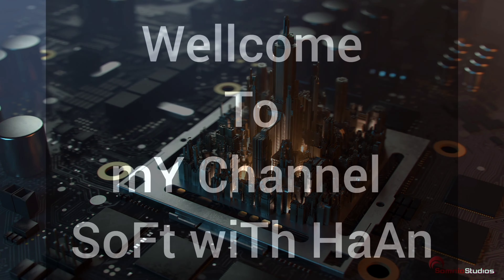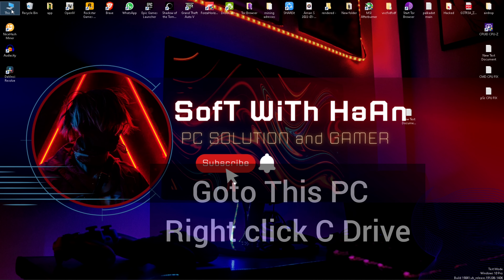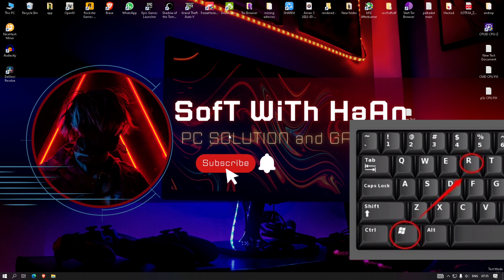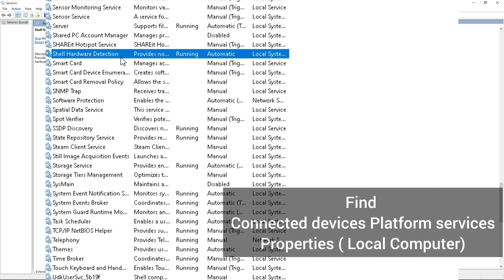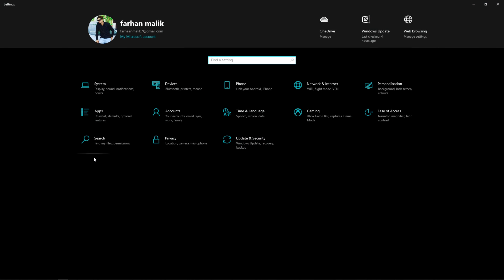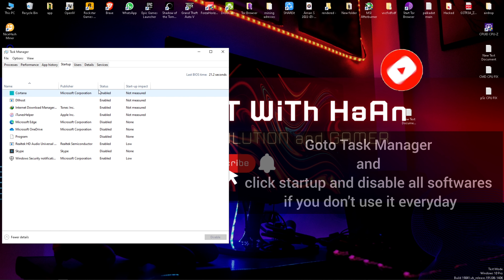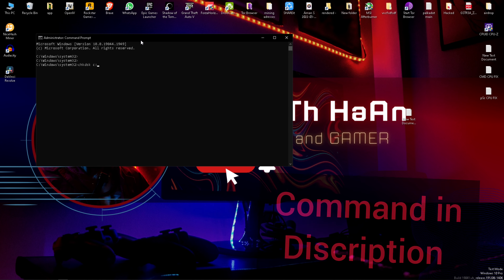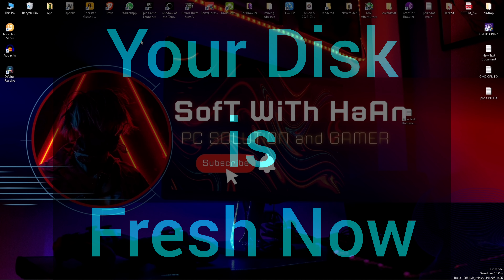How To Fix 100% Disk Usage in Windows 10 | 100% Disk Usage in laptop | Windows High Disk usage Fix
[SOLVED] 100% DISK USAGE Windows 10 FIX  2022 | How To Fix 100% Disk Usage in Windows 10 |  100% Disk Usage in laptop | How to Fix 100% DISK USAGE Windows 11 & Windows 10
Here are some simple steps to help reduce high Disk usage in Windows 10 & Windows 11

Hello Friends  in this video I will show you how we can fix the 100% DISK USAGE problem in only few easy  steps just follow all steps .
 OPTIMIZE Your DISk For Gaming & Performance . High DIsk Usage problem was caused by some background services that I disabled you can see in the video.

[COMMAND IS]  Chkdsk c: /r

TIMESTAMPS
0:00 Intro
0:28 OPTIMIZE Your DISk
0:59 Services.msc
1:49 CHECK UPDATE
2:26 CMD
3:18 ending

1. How to Fix 100% DISK  startup
2. How To Fix High DISK Usage In Windows 11
3. Windows DISK Usage Problem fix
4. 100% DISK usage
5. usage,100% DISK usage
6. high DISK usage while gaming
7. GAME LAG FPS DROP
8. How To Fix High DISK Usage In Windows 10
AND MANY PROBLEMS...

SofT WiTh HaAn
  PC Specs

CPU : AMD(R) RYZEN 3-3200g APU 3.60GHz pulled 4.00GHz
Motherboard : ASUS PRIM E A320M-k
Ram : Xpg Spectrix D60G 16Gb 3200mhz
AIO : COOLER MASTER
GPU : ZOTAC GAMING GeForce GTX 1660Ti 6GB GDDR5
PSU : COOLER MASTER 750W Gold
Case : ANTEC ANT ESPORTS
SSD : SSD 980 NVMe M.2
HDD: 1TB 7200RPM WD

Note: All Youtube Community Guidelines rules are followed in this video. The purpose of this video is to help everyone with my knowledge and experience. I totally don't support any kind of illegal acts or videos. Videos are purely for legal purposes.
It is always recommended that you take a restore point or backup of your data and files before completing all the steps in this video. All steps are done at your own risk. You can create a restore point or take a system backup by following the instructions in my previous video